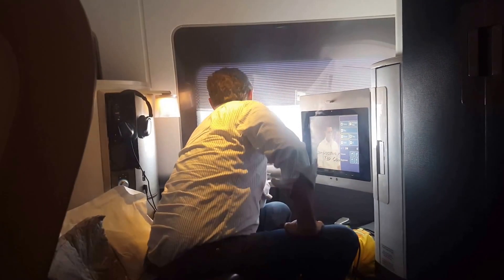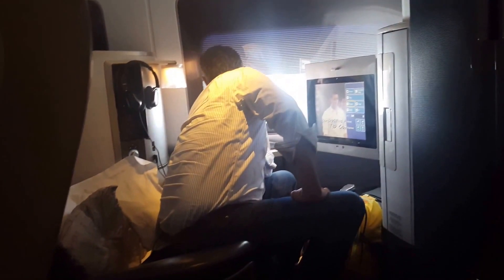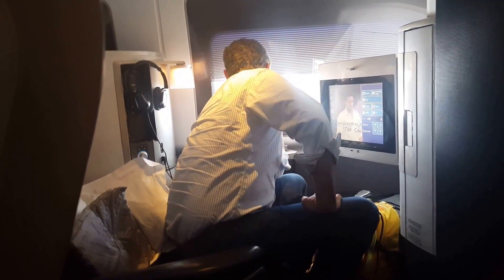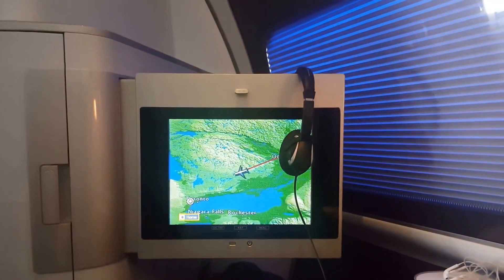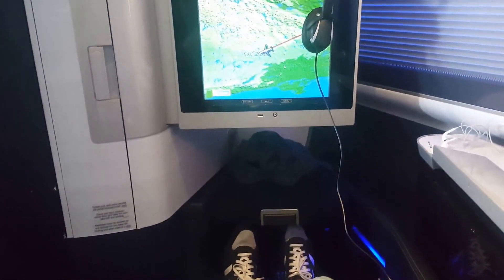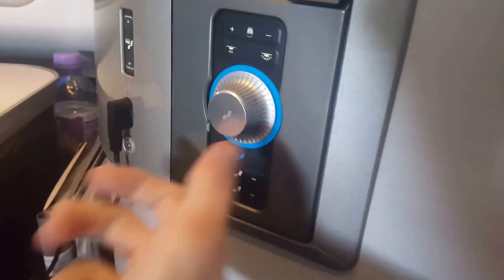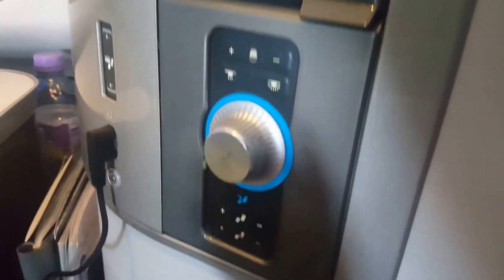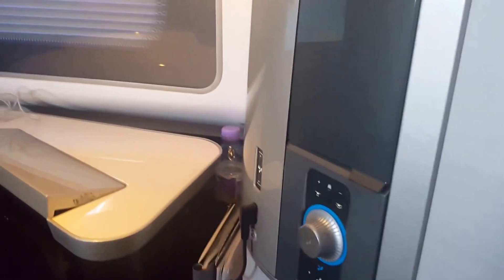British Airways First Class 747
LHR TO YYZ